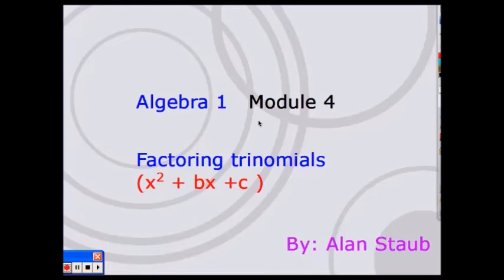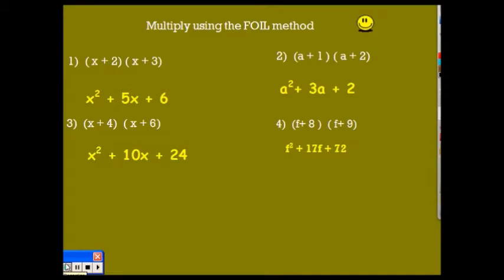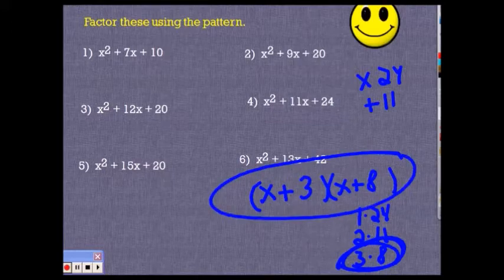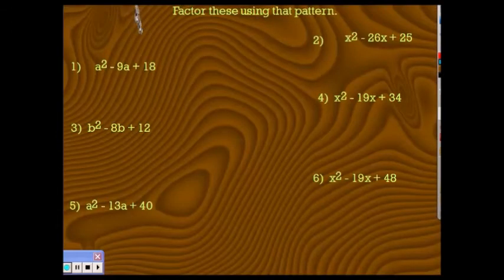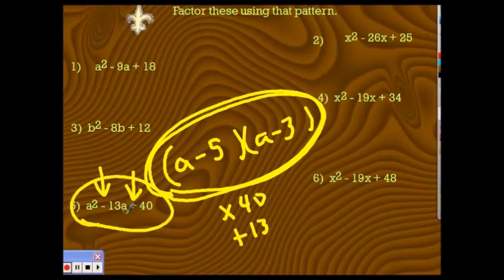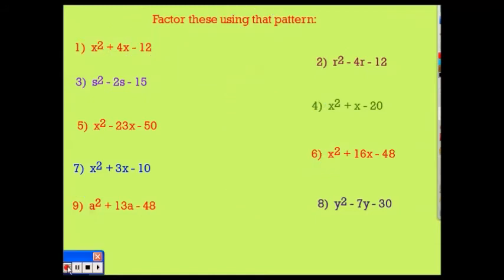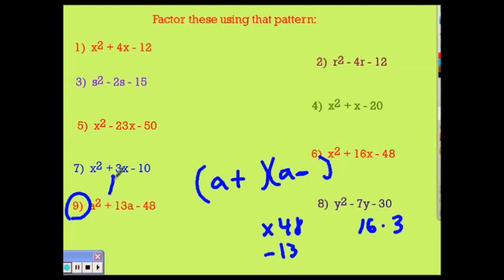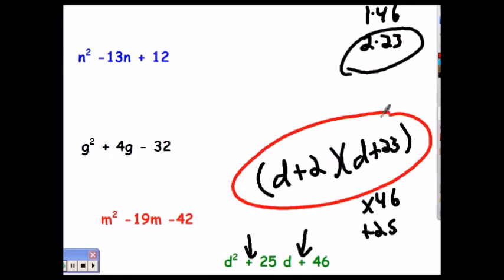Factor Trinomials (x^2 + bx + c) (Like a Ninja) STAUBURST MATH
Factor Trinomials (x^2 + bx + c)    by trial and error, grouping, and the "box method."